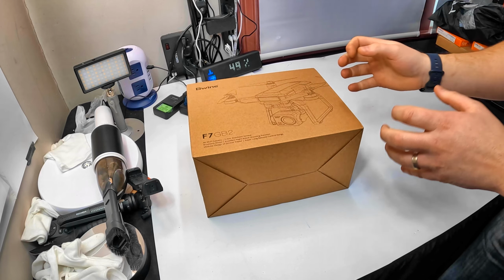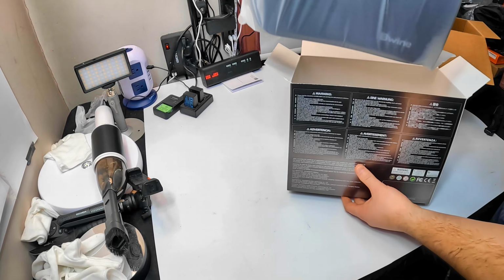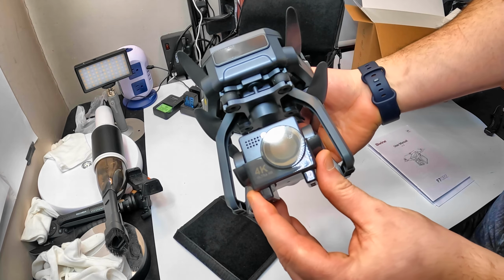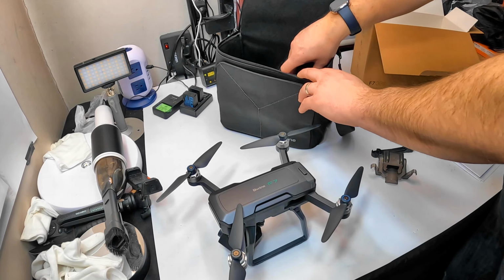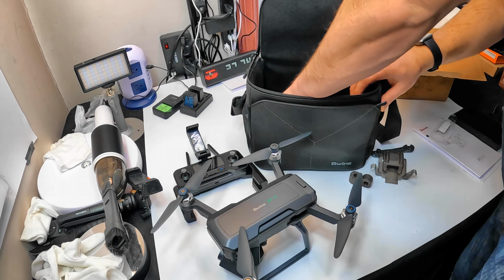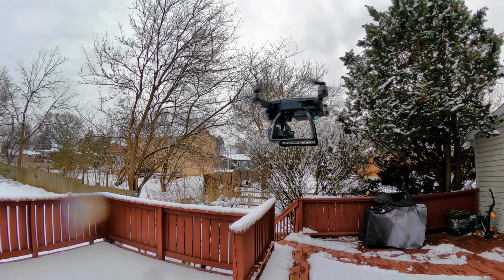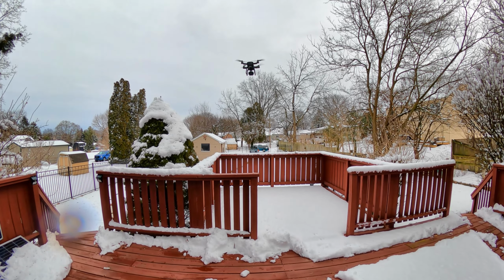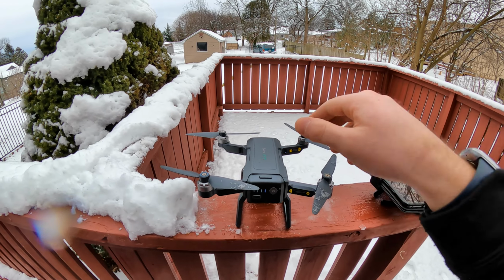Bwine F7 Drones with Camera for Adults 4K, 3-Axis Gimbal, 2 Batteries 50 Mins Flight Time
If your interested you can buy it